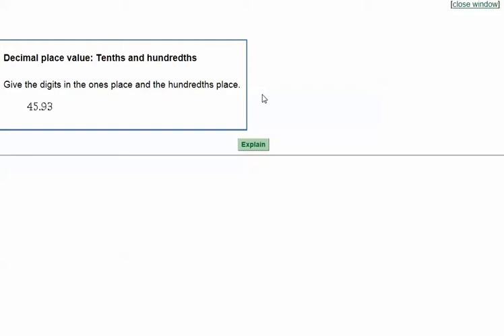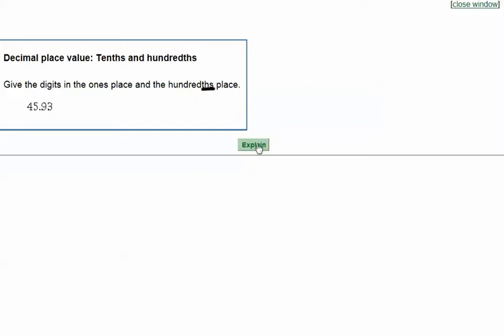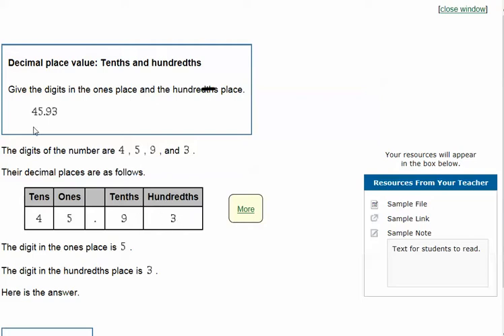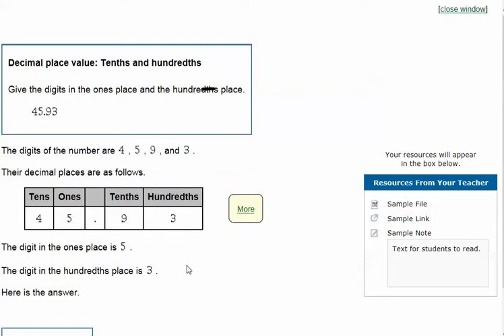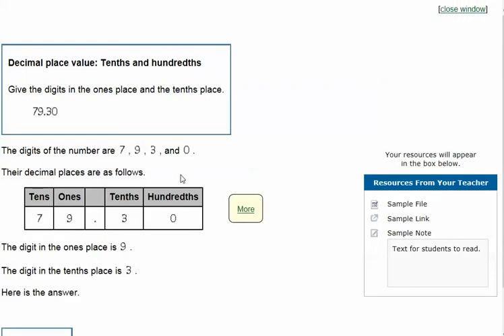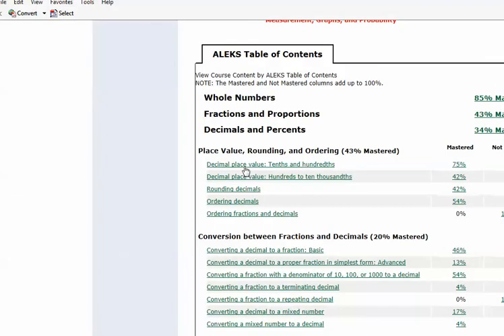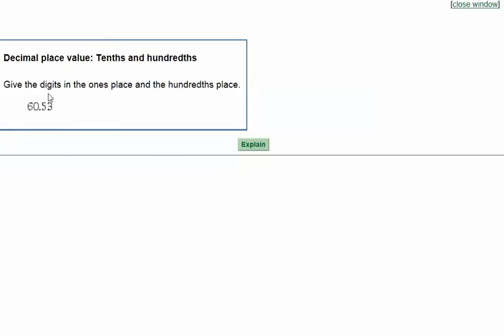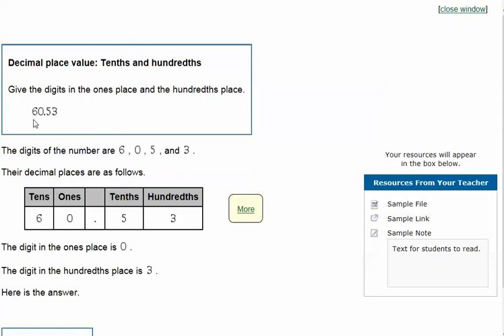Decimal place value tenths and hundredths